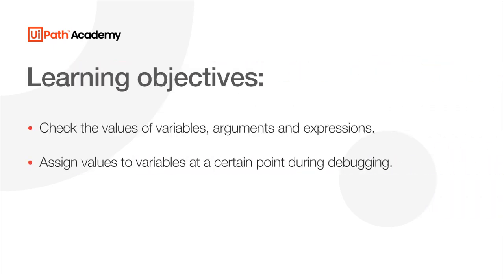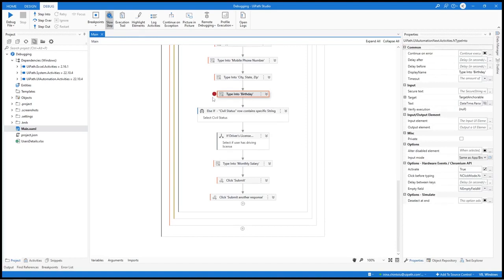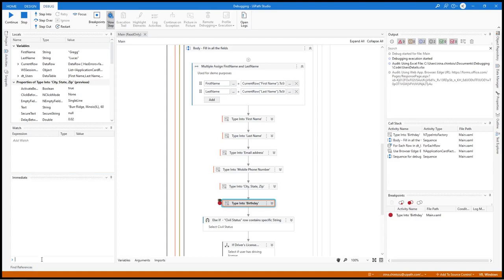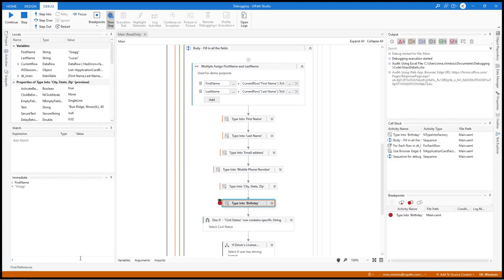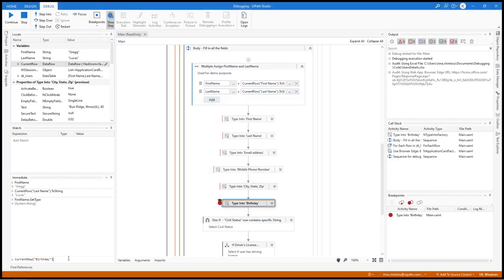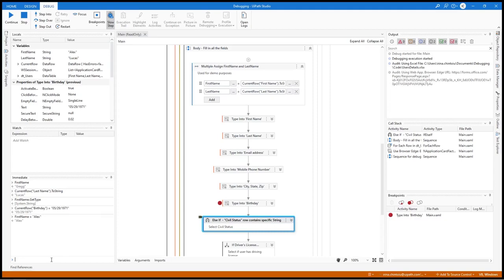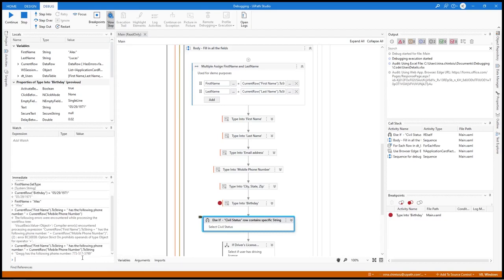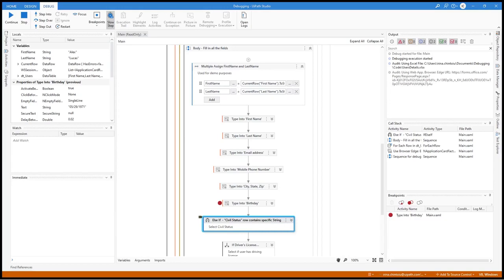06 Debugging - The Immediate Panel